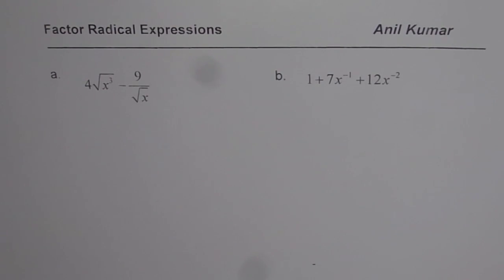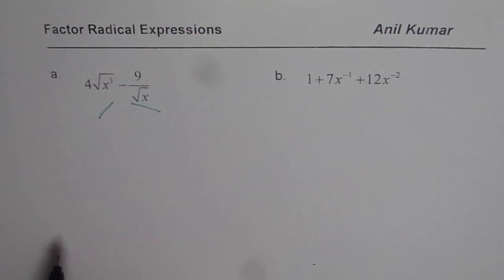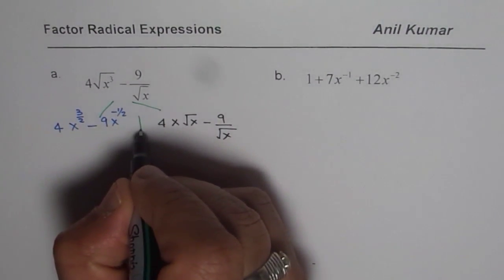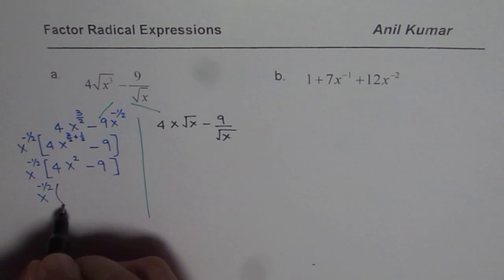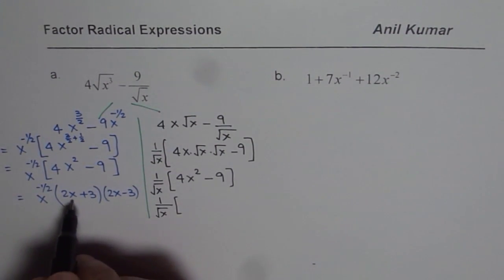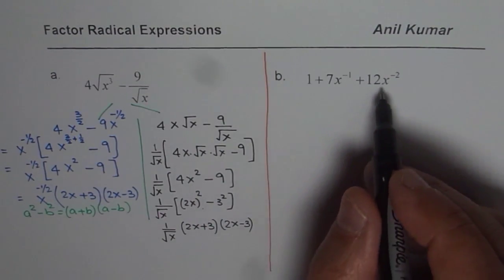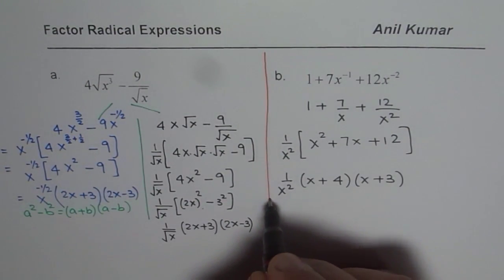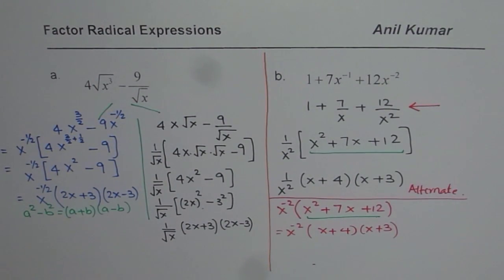Factor Radical Expressions 1